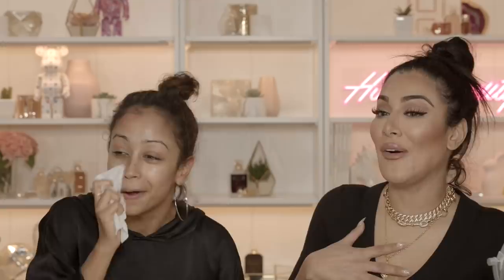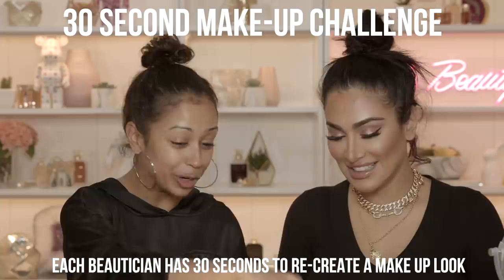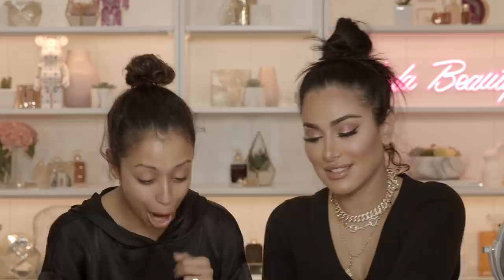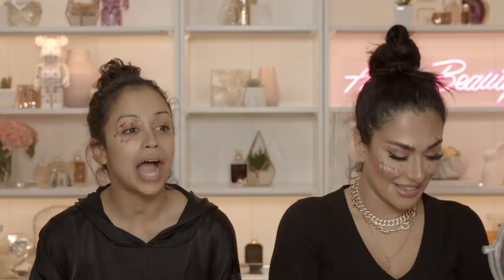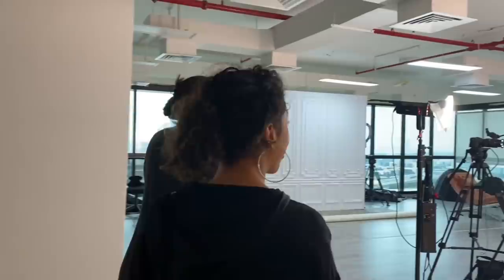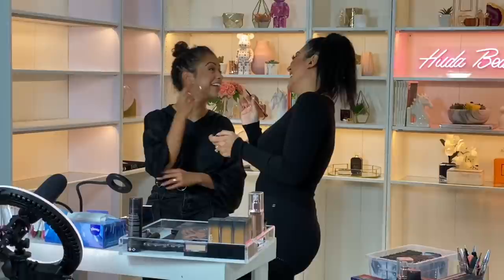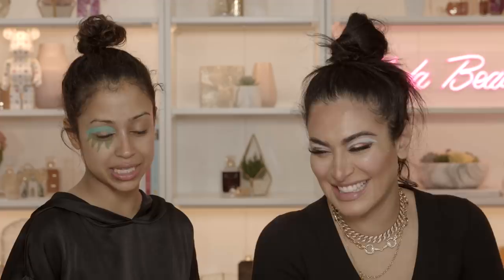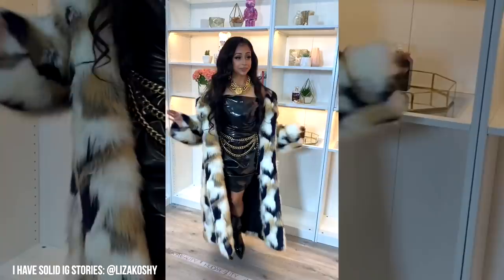CHALLENGING ALL BEAUTY GURUS...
Making up make up challenges with the OG, original guru, Huda Kattan! Watch my face get beat, and ass get kicked by my Aunty @Hudabeauty. Then watch this beauty queen make me beautiful and transform me into Cardi B (or Liza Kattan) in her video
All my love to my Huda Aunty!
Music Creds: Jou Beats
Keep up with the Koshy:
2020... she's cooking... and baking.

Love,
Liza